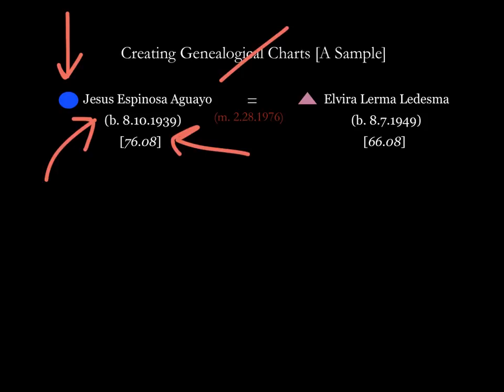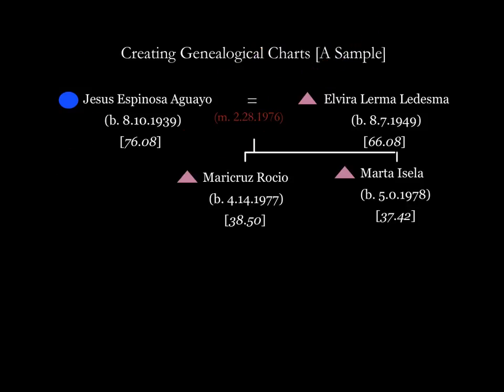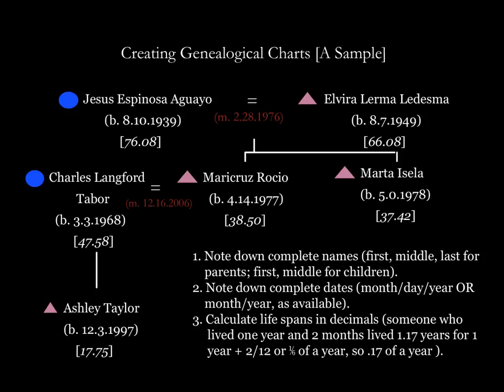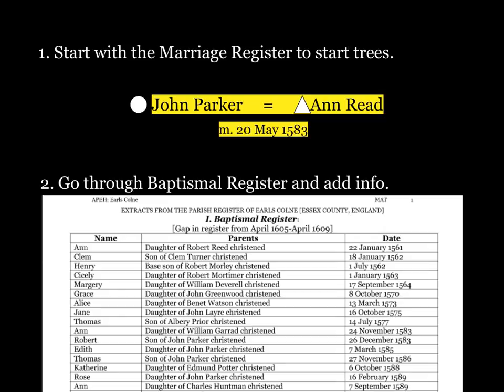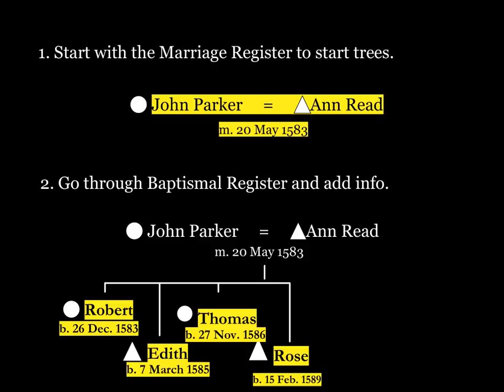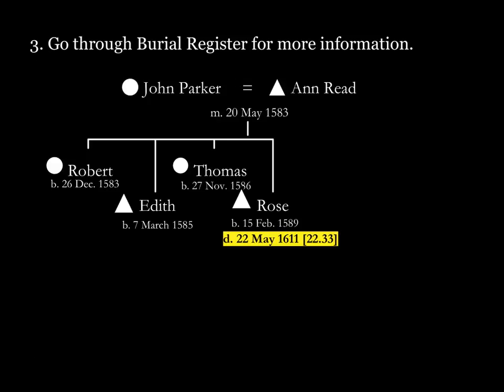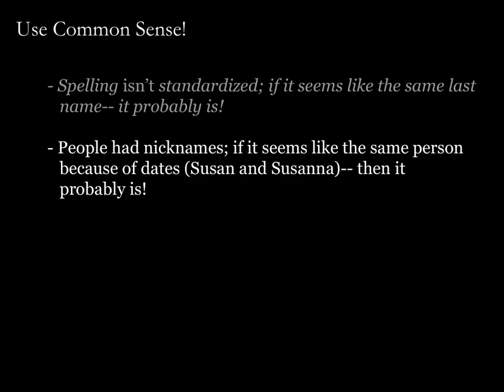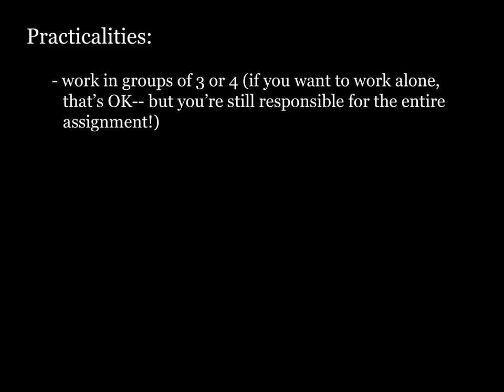Earls Colne Project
This video introduces a demography project done by students in LASA H.S.'s (Austin, TX) AP European History course. It is narrated by LASA AP European History teacher Maricruz Aguayo Tabor.